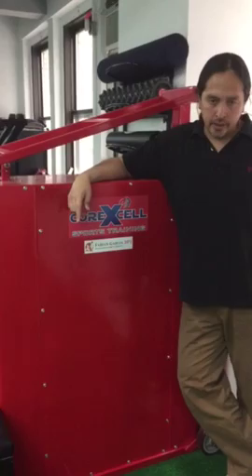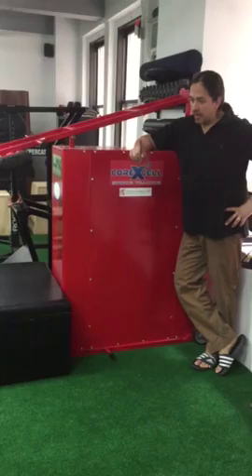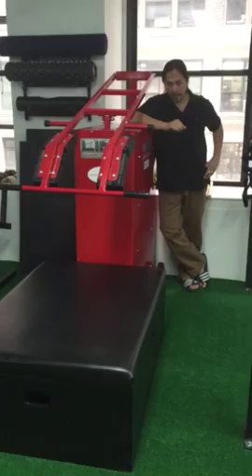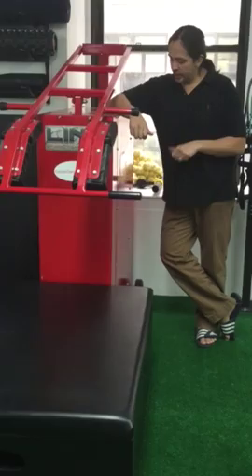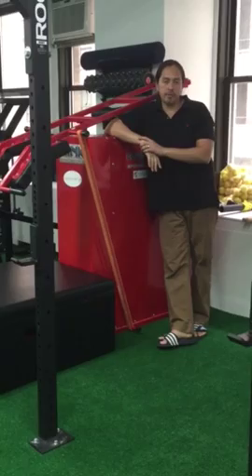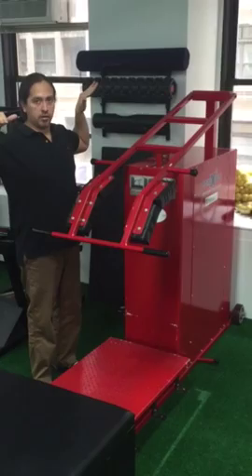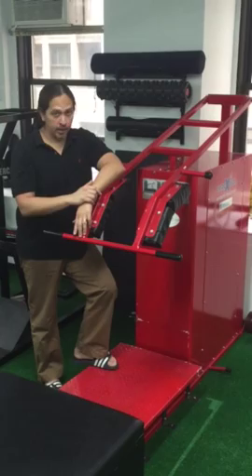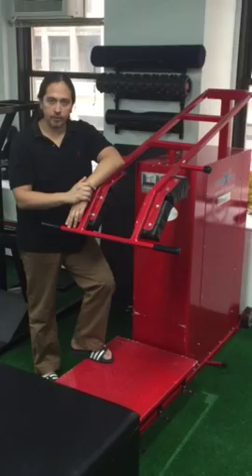Fabian Garcia Physical Therapy: LINK Lecture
Isokinetic accelerator by Corexcell.
Strength training that stresses only the concentric phase of muscle contractions.  Highest stimulation of nervous system.  Increases rate of force development which is what truly carries over to sports.